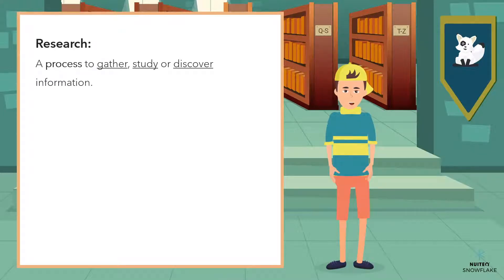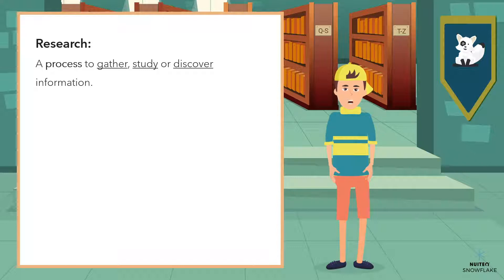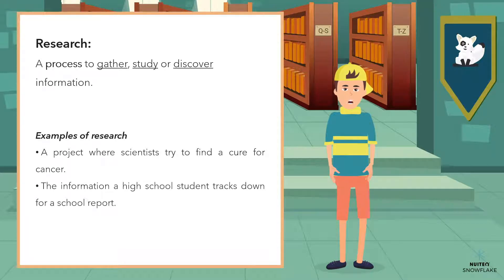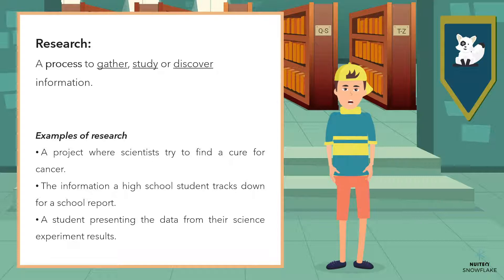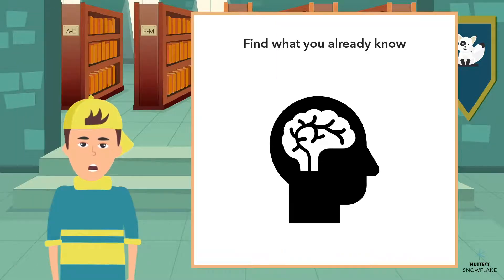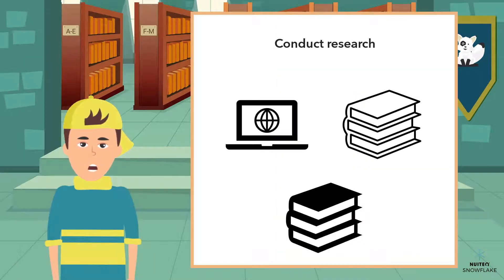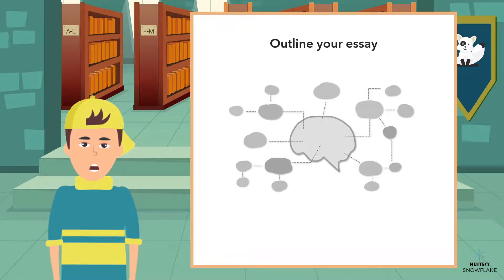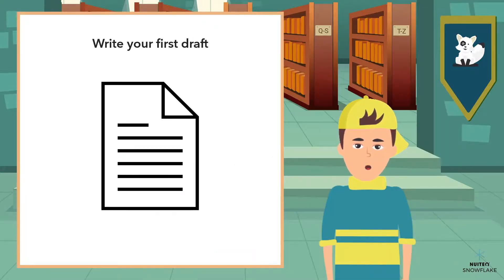Steps of the research process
Researching a topic can seem like a daunting task - but it doesn't need to be! In this educational video, Owen takes us through the steps of the research process, from choosing a topic, to editing and finalizing the report.

This video is aligned with CCSS.ELA-Literacy.W.4.7: "Conduct short research projects that build knowledge through investigation of different aspects of a topic."

The video is part of a broader lesson plan that is also aligned with the standard above and which can be accessed, together with a fun interactive game and other educational resources, at Snowflake.live.